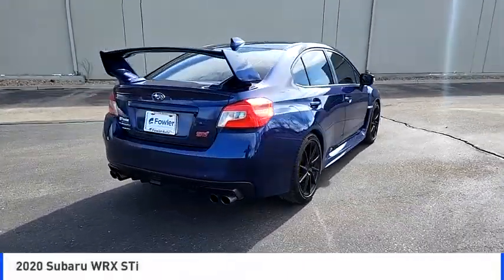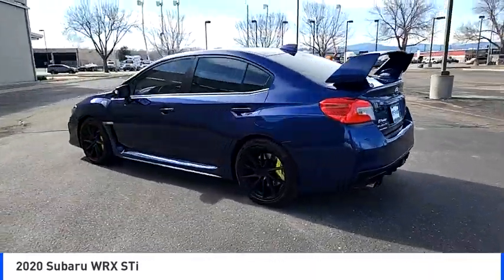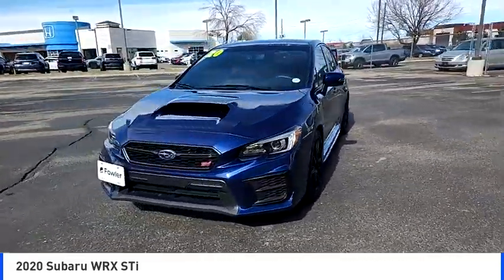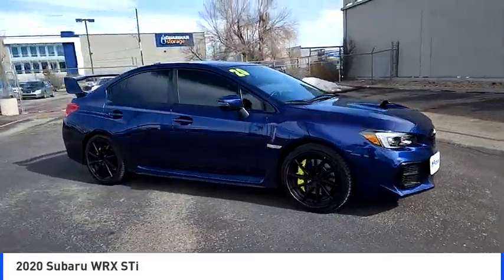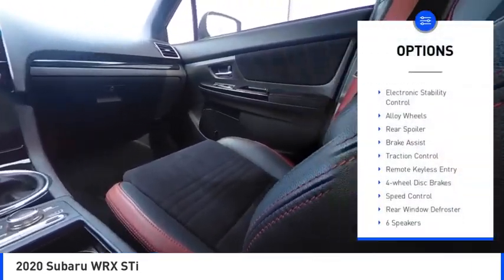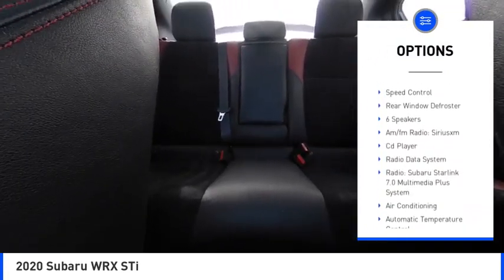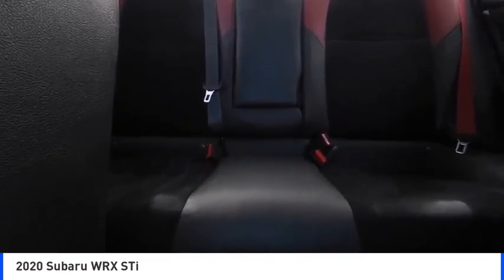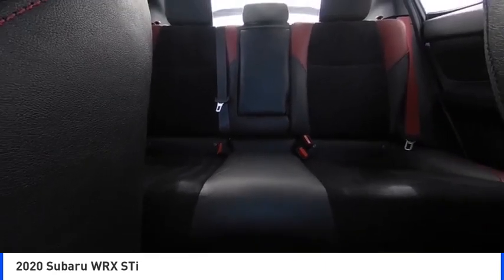2020 Subaru WRX PXL00087A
Fowler Honda in Longmont (Formerly Frontier Honda) at 710 S Main St, Longmont, CO (Call us at 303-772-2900) is your destination for Honda vehicles in Longmont, CO. At our dealership, we serve customers from Denver, Firestone, Erie, Boulder and surrounding areas. Recent Arrival!brREAR BACKUP CAMERA, BLUETOOTH, HANDS-FREE, KEYLESS ENTRY, PUSH BUTTON START, LOCAL TRADE, ONE OWNER ACCIDNT FREE CARFAX, USB, ALL-WHEEL DRIVE, HEATED MIRRORS, SIRIUS / XM SATELLITE RADIO, HEATED SEATS.br2020 Subaru WRX STi AWD 4D Sedan AWD Close-Ratio 6-Speed Manual 2.5L DOHC Intercooled High Boost TurbochargedbrWe are offering online tools to help you work your deal before coming by the dealership which helps speed up your visit. CARFAX One-Owner. Clean CARFAX.